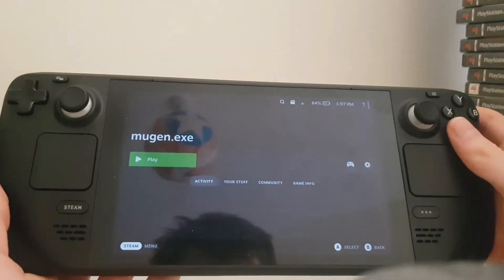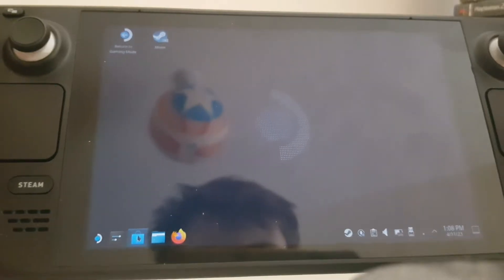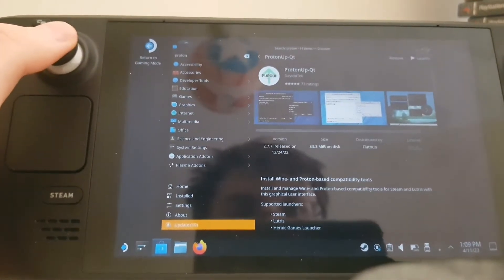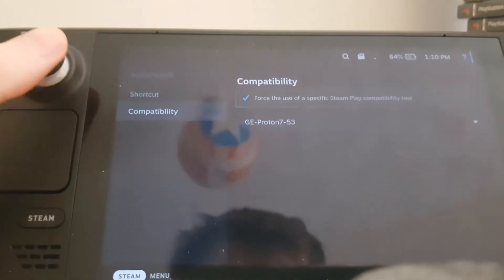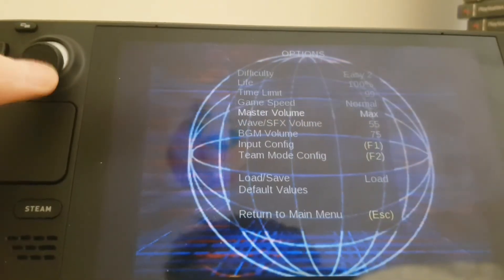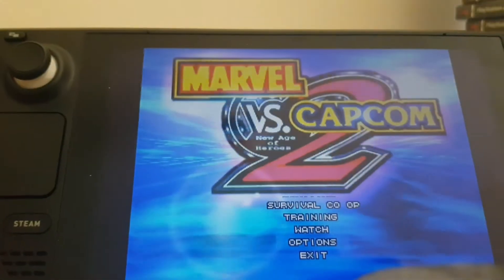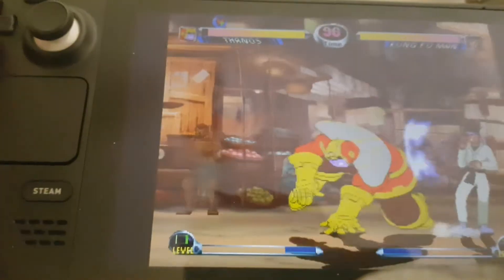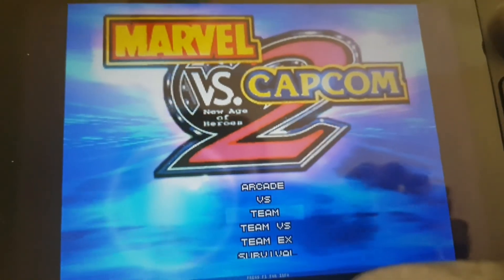How To Play Mugen On Steam Deck! (Proton-Qt)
mugen
mugen on steam deck
steam deck test
steam deck review
rpcs3 emulator steam deck